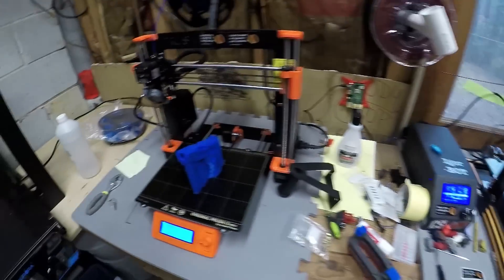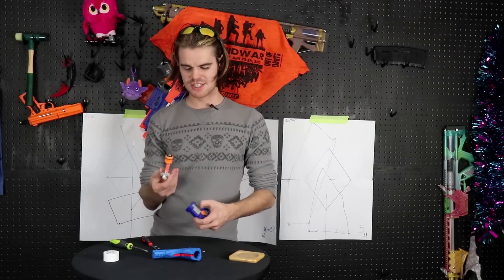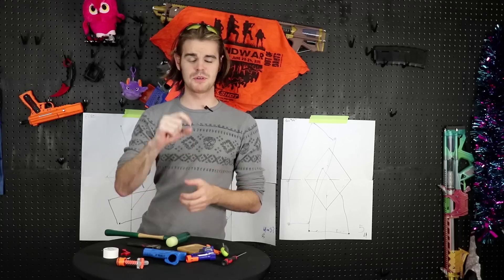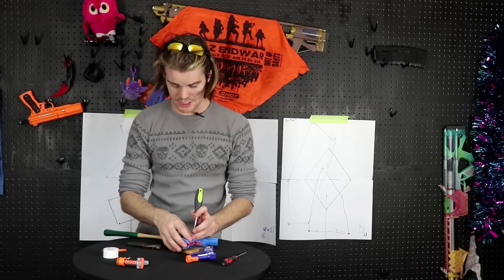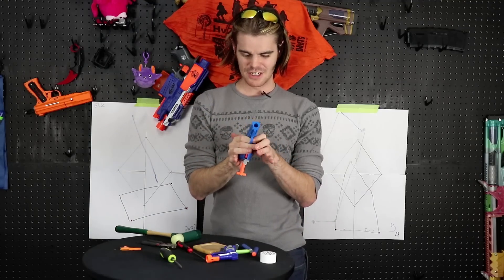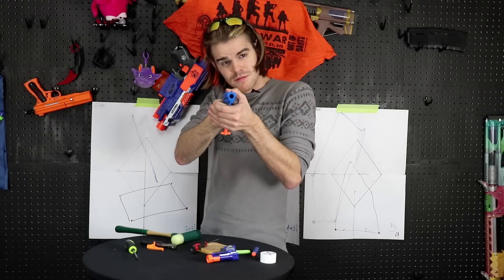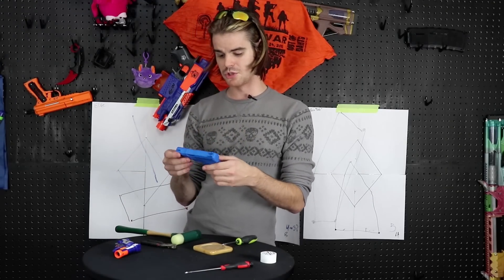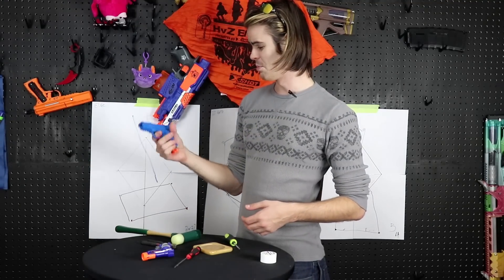3D Printed Nerf Jolt Glock Reskin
My fanmail address is:
Drac Thalassa